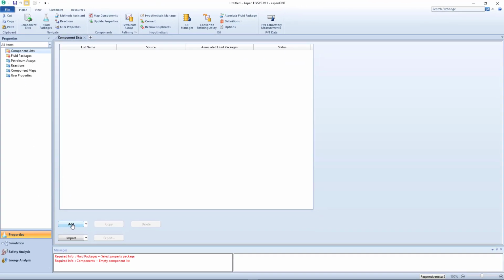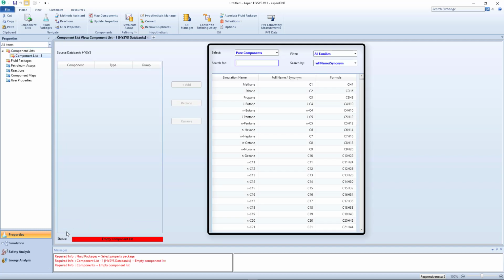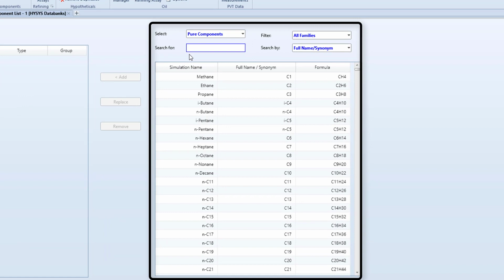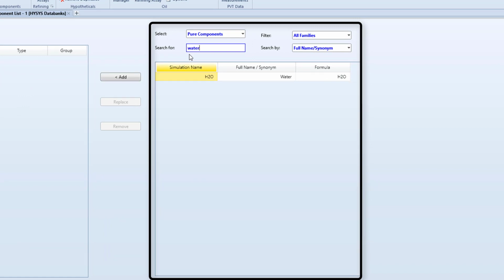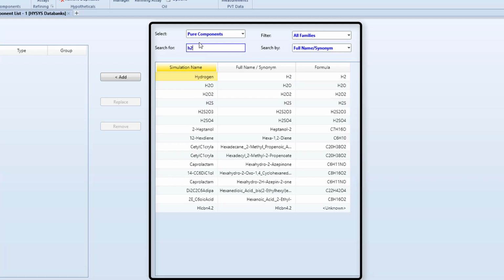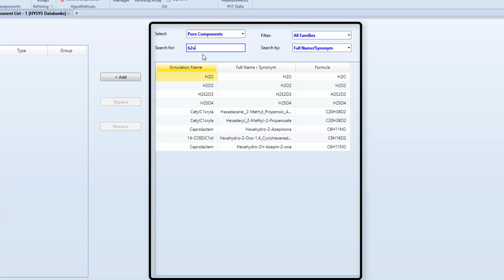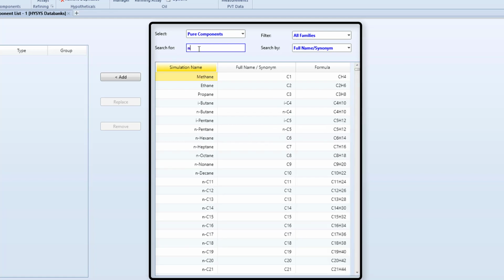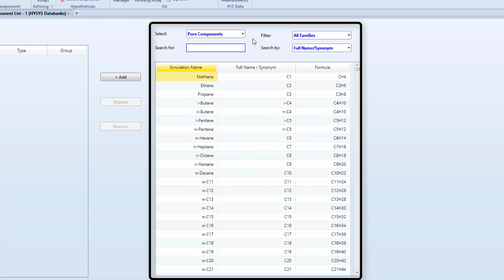Aspen HYSYS Tutorial for Beginners Step 1: Define Composition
Step 1 of the Aspen HYSYS simulation series from the basics. The tutorial is split into three parts, and this first part covers how to define the composition in Aspen HYSYS.